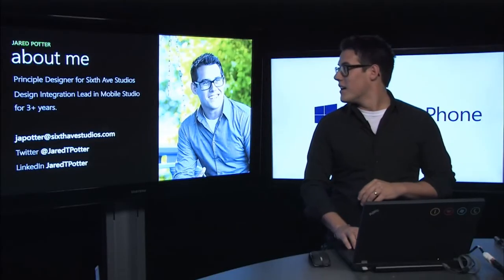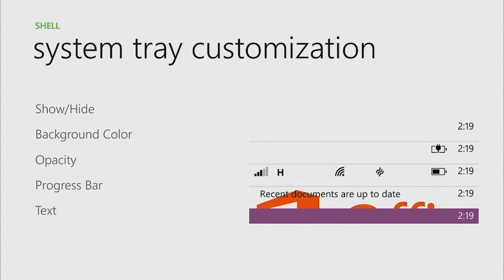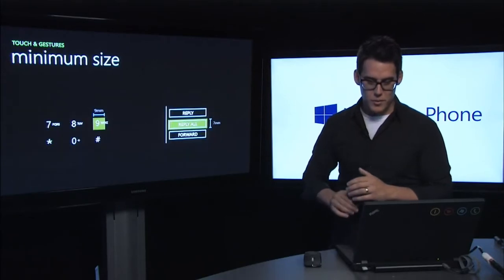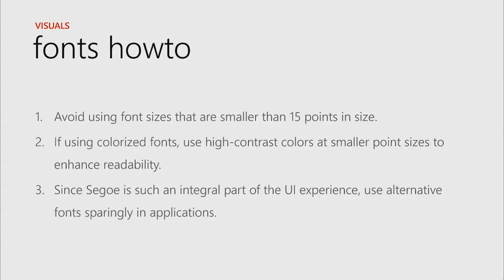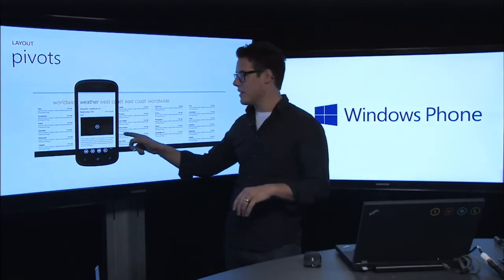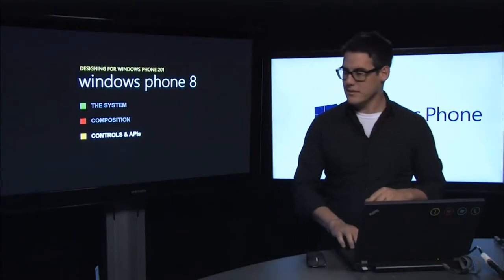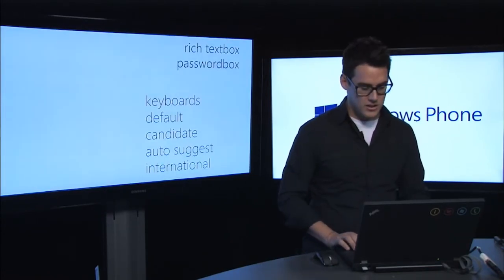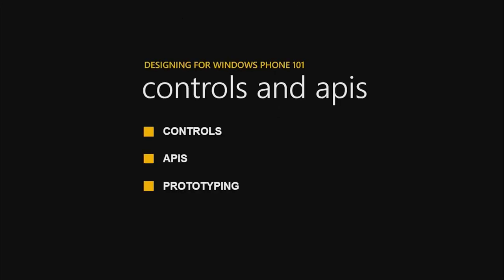6 - 8 Windows Phone Design Bootcamp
Session 6 - The System
Session 7 - Composition
Session 8 - Controls & APIs